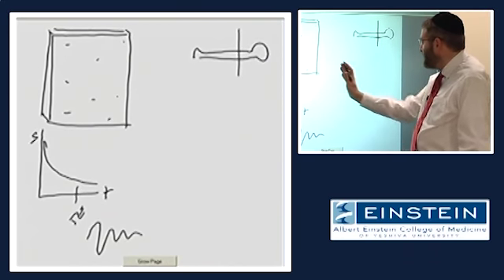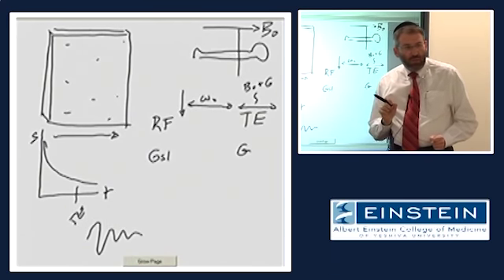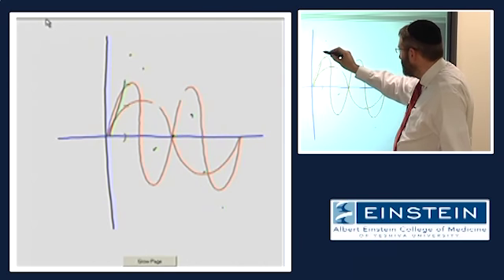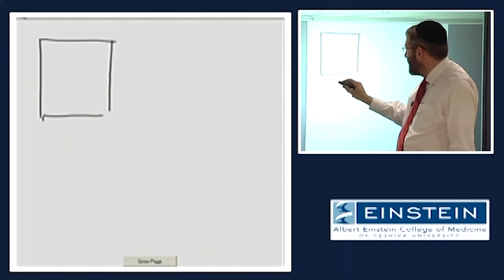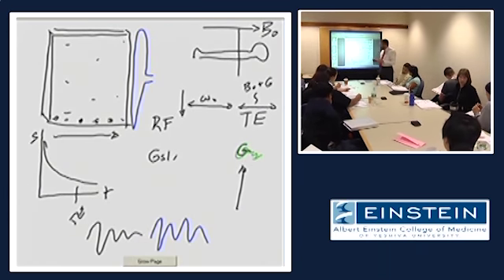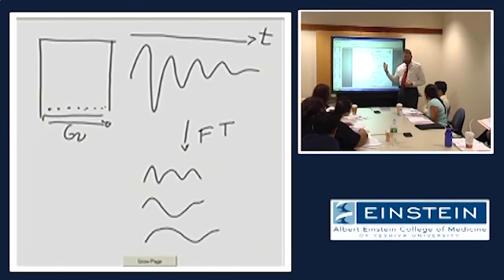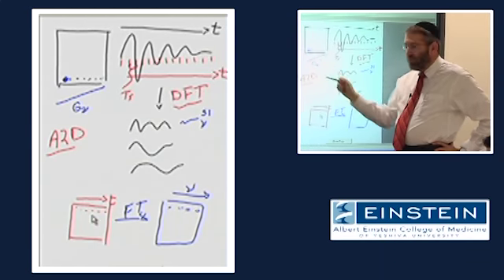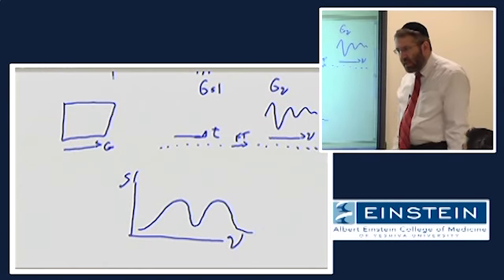Introducing MRI: Frequency Encoding (22 of 56)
- The twenty-second chapter of Dr. Michael Lipton's MRI course covers Frequency Encoding. Dr. Lipton is associate professor radiology at Albert Einstein College of Medicine and associate director of its Gruss Magnetic Resonance Research Center.